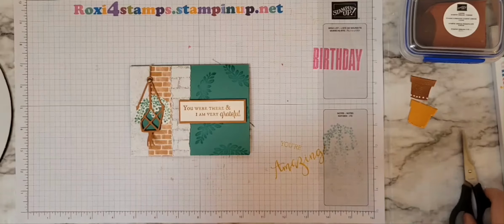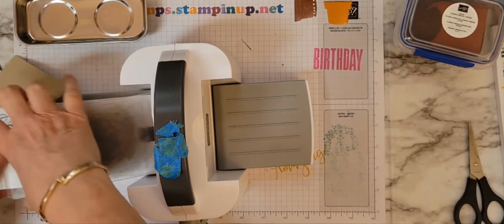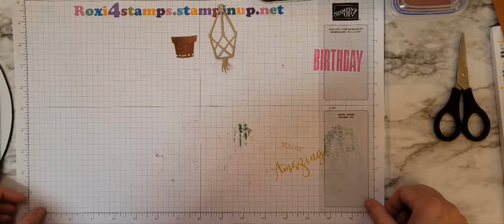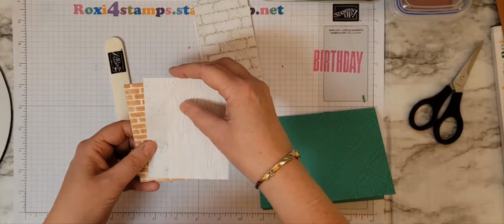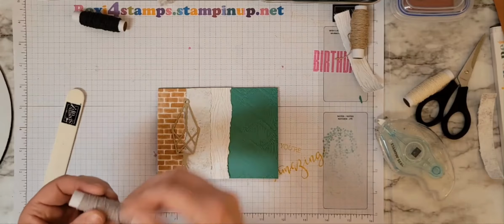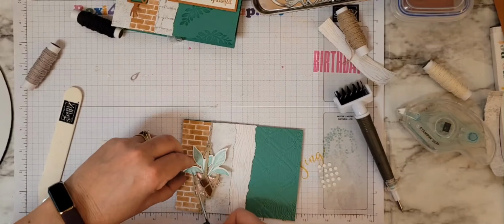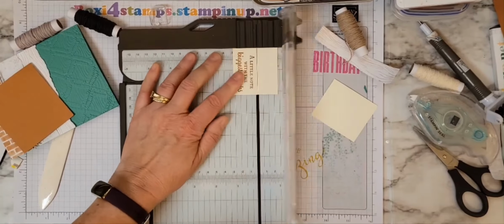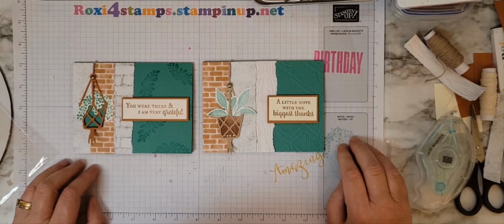Annual catalog review. Plentiful Plants.